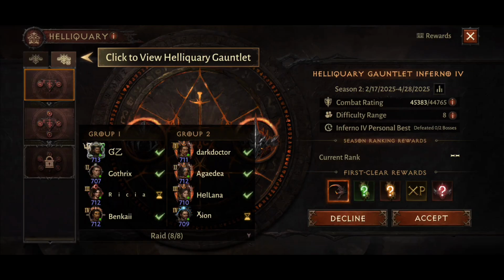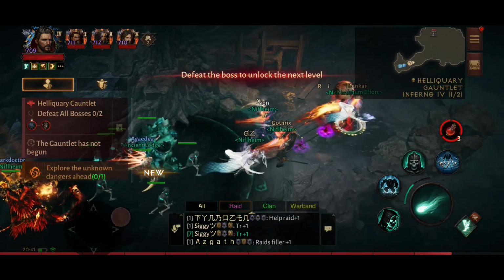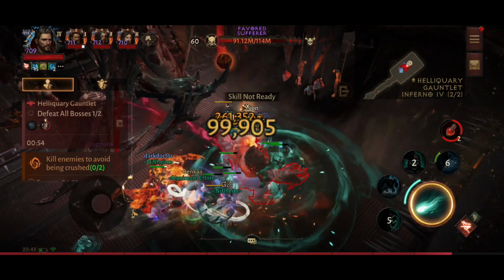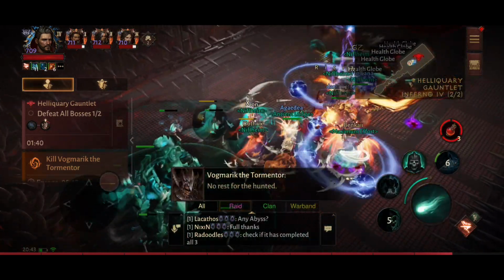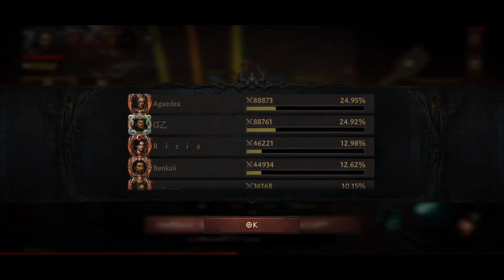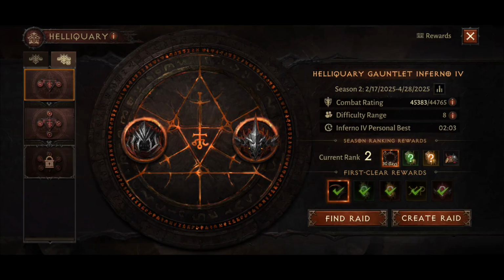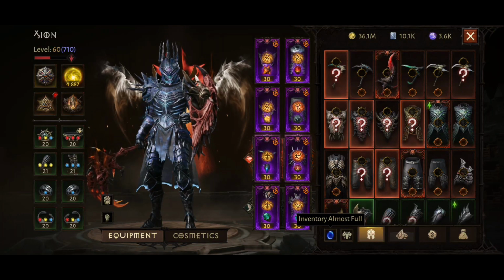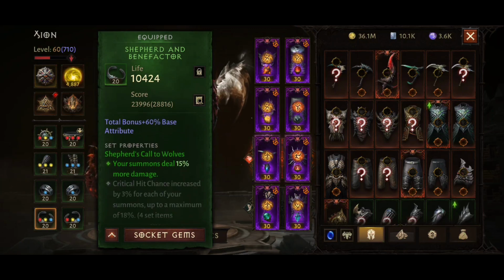Inferno IV Gauntlet With My Warband - Diablo Immortal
In this Diablo Immortal video my Warband take on Helliquary Gauntlet Inferno IV for the very first time, here's how we got on!

TIMESTAMPS
00:00 - Intro
01:40 - Gauntlet begins